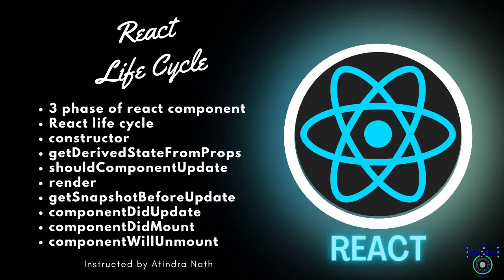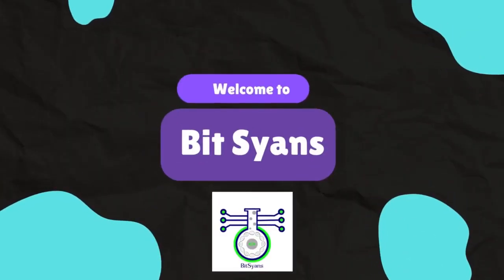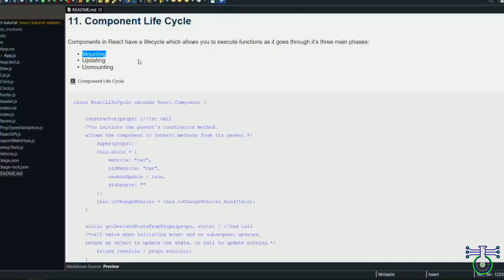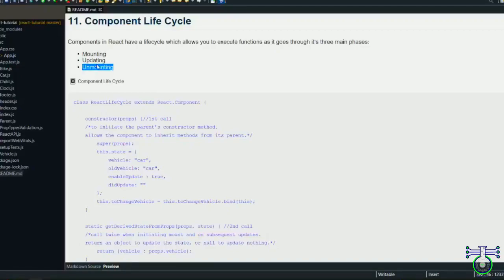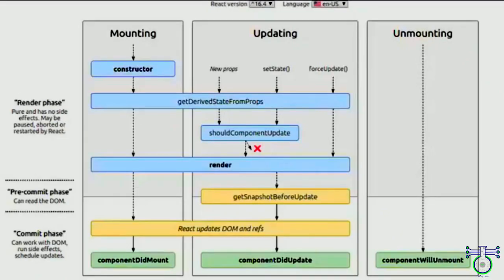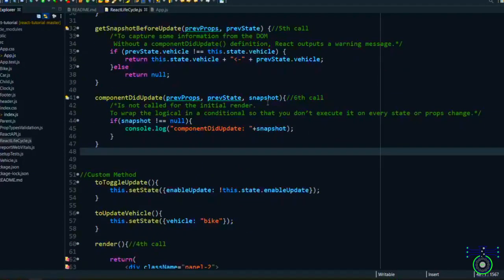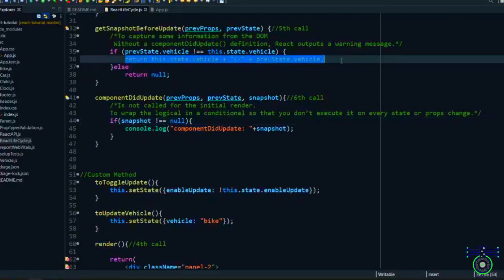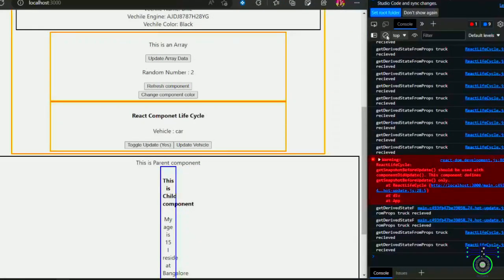Mastering reactjs Component Lifecycle: A Beginner's Guide!